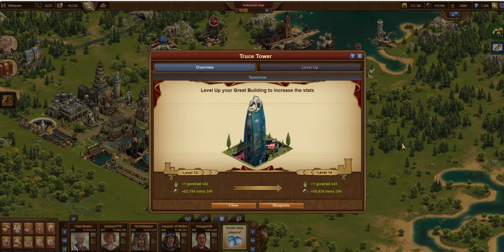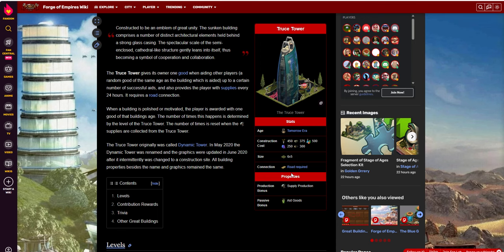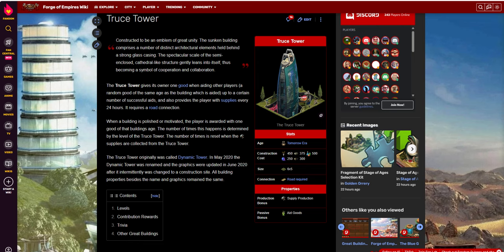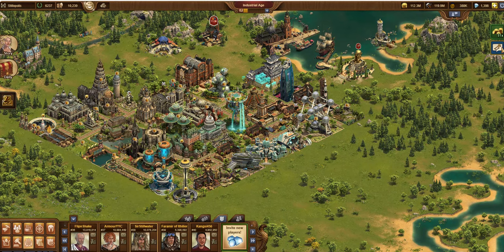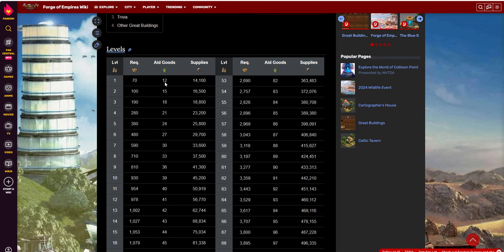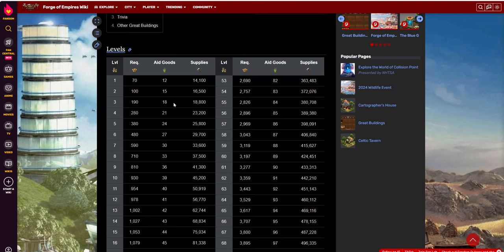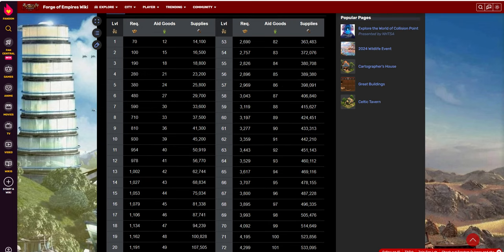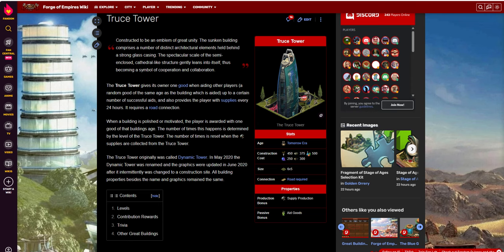FOE Great Building- Truce Tower